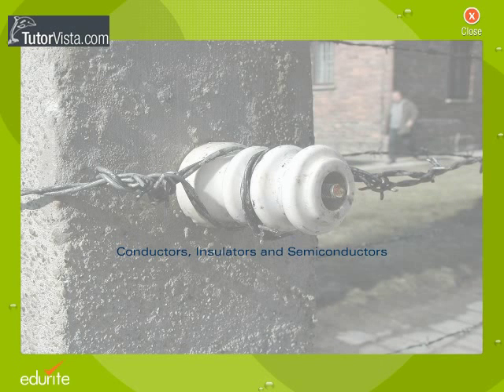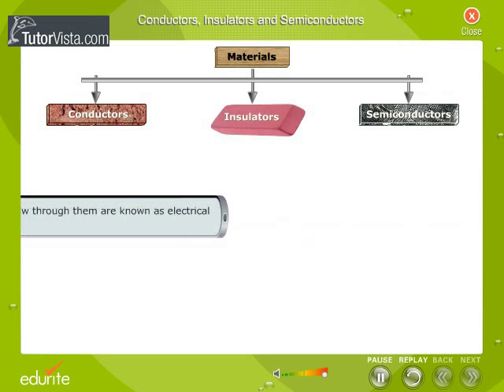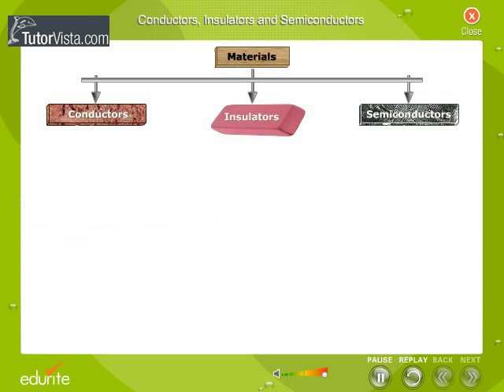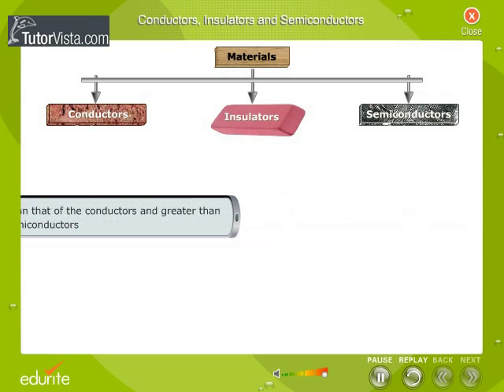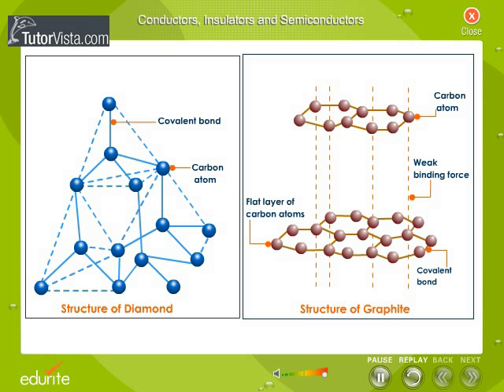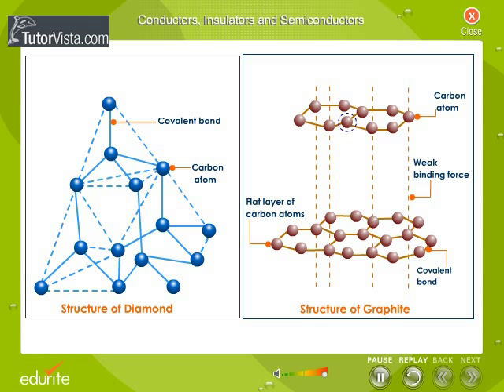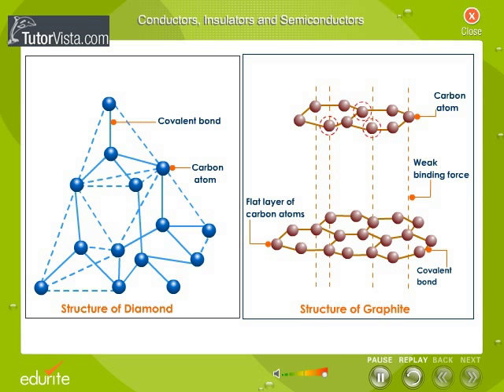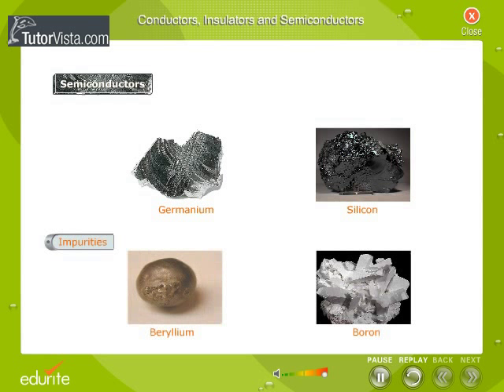Conductors Insulators and Semi Conductors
Conductors Semiconductors and Insulators

Conductors: All conductors share the property that they're able to carry an electric current (a flow of electronic charge) in response to an applied difference in end-to-end voltage. Inside the material it is the electric field (the voltage difference/distance over which it is applied) that forces any free charges to move. In most cases the vast majority of the electrons inside the material are fixed in place — tightly held by the atom they're orbiting. However, in all conductors some of the electrons find a way to move. In some materials the band-gap energy is quite small compared with the average thermal energy available per particle. This means that random thermal motions cause the atoms & electrons to jiggle around, providing some electrons with enough energy to jump the gap. This produces a thermalised population of free electrons in the conduction band and an equal number of freely movable holes in the valance band. These free charge carriers (-ve electrons and +ve holes) can then move in response to an applied field and the material conducts. Some materials have a very small band gap, or even a non-existent gap. Then the conduction and valance bands touch or overlap. This means an electron only requires a tiny amount of extra energy to reach a free energy level.
Insulators: The valence band of an insulator is completely full. The electrons in this band are a bit like guests at a very overcrowded party. They cannot move, no matter how hot it gets, because they are trapped by the other guests squeezed up against them. You probably know how this feels: you want to cross the room to get a drink or meet someone, but you can't move because of all the people! In an insulating material the band gap energy is very large compared with the typical thermal energy available per particle. As a result, none of the electrons in the valence band can get enough energy to reach the conduction band.